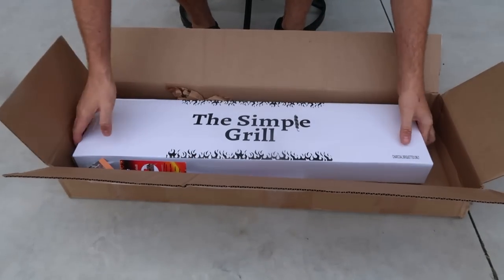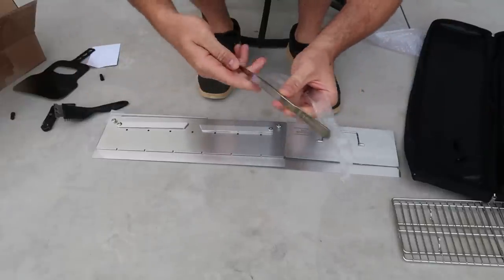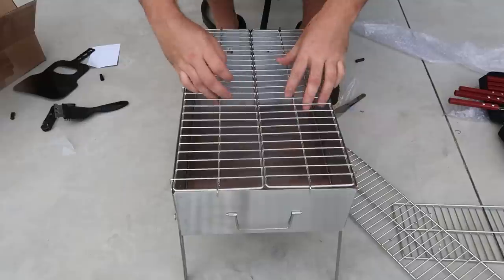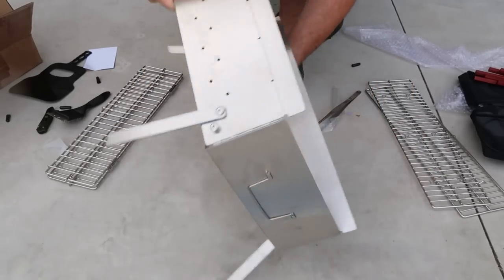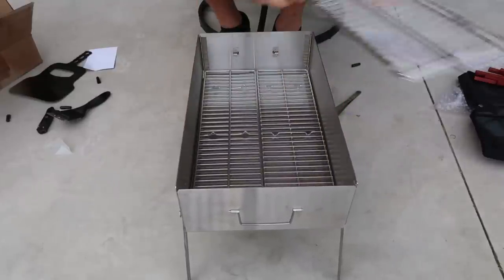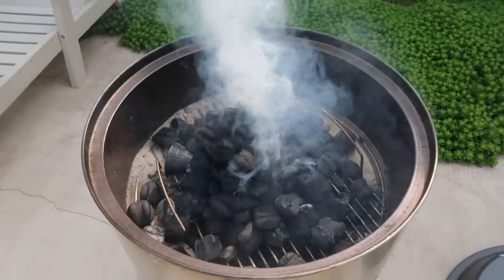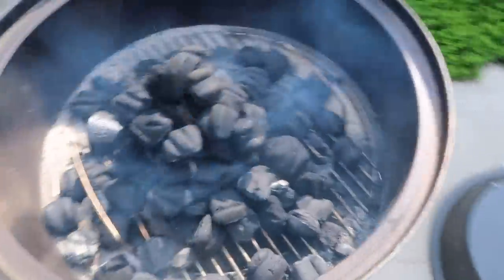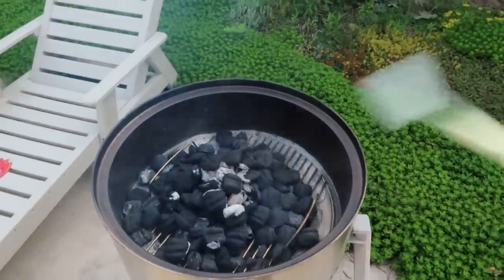6 Grill Gadgets I Actually Use